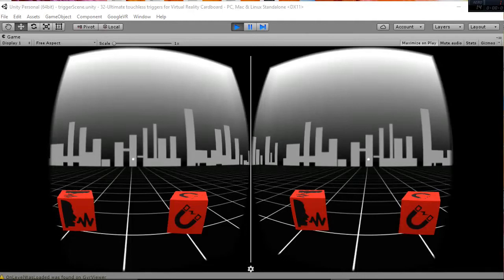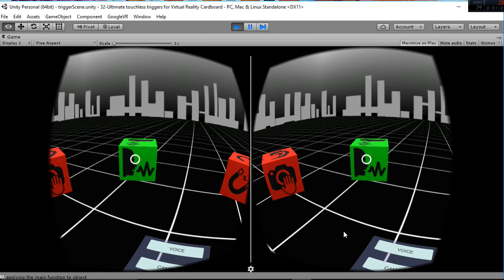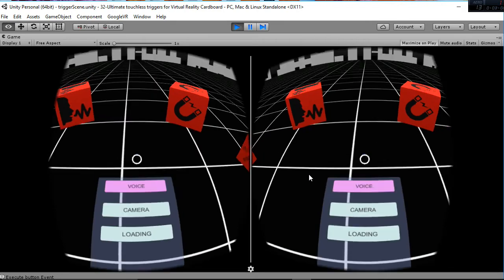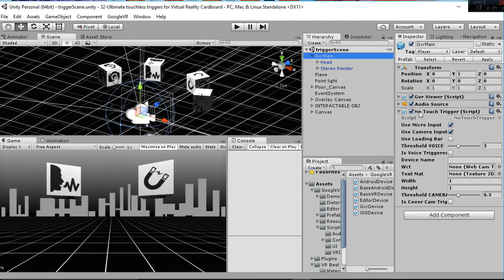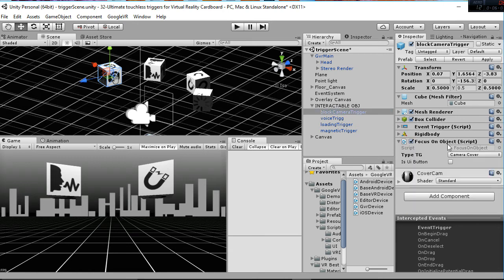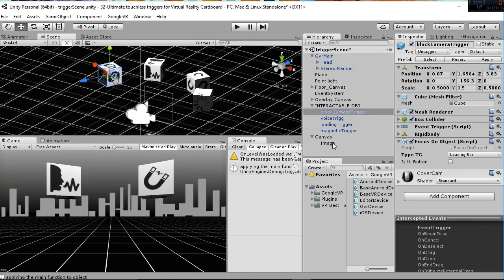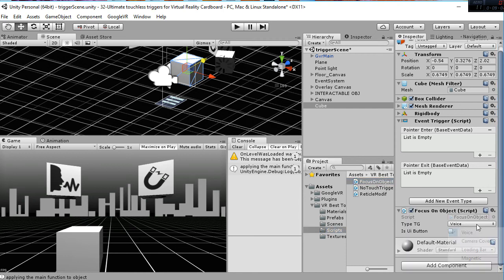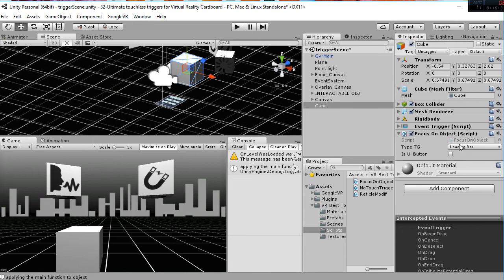VR Advanced Touchless Triggers for Virtual Reality & Unity 3D google VR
It contains three advances touchless triggers!